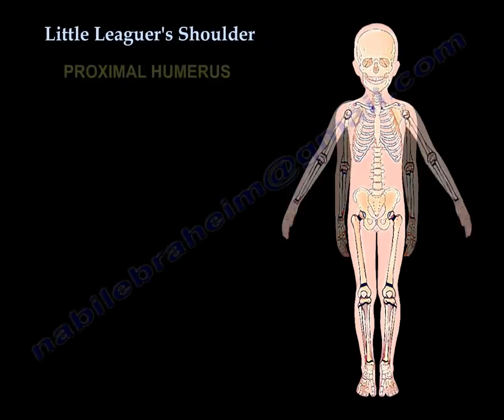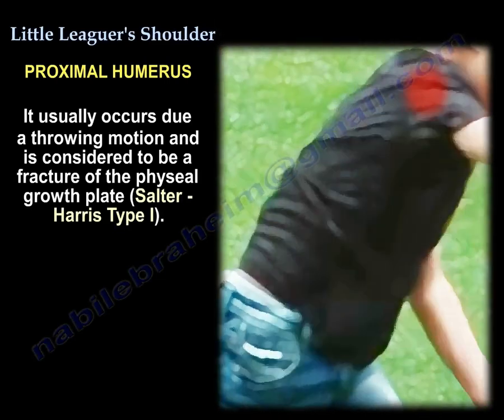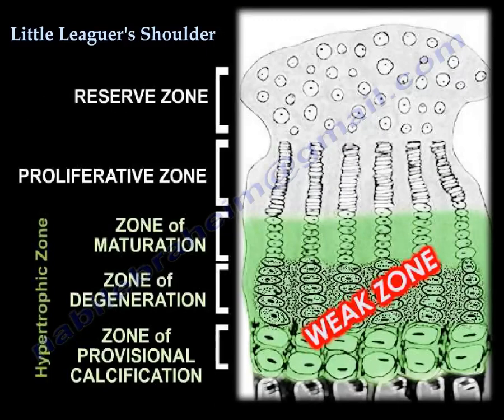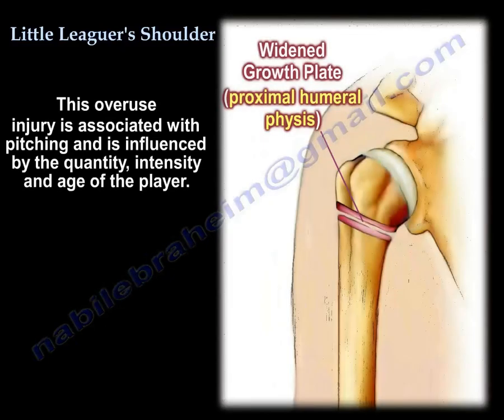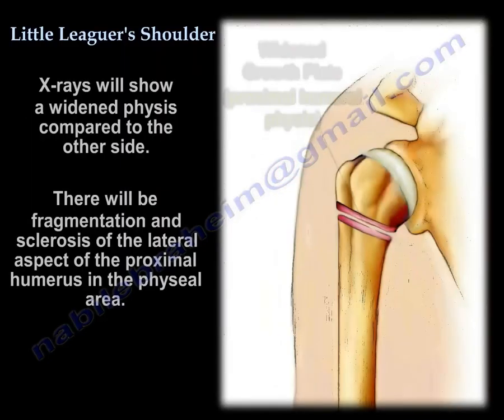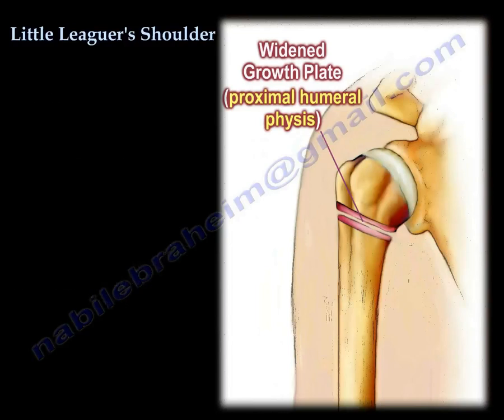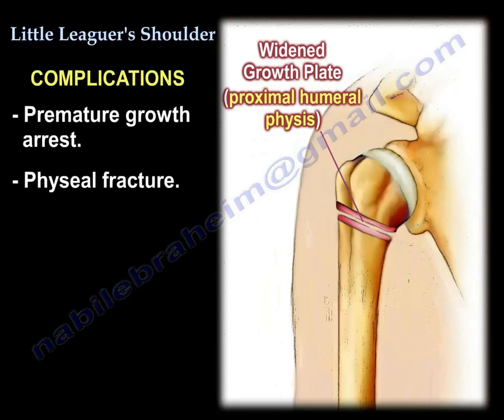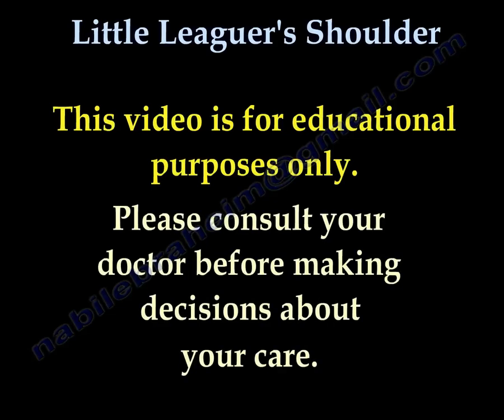Little Leaguer's Shoulder - Everything You Need To Know - Dr. Nabil Ebraheim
Dr. Ebraheim’s educational animated video describes the condition of little leaguer's shoulder, the etiology, the symptoms, the diagnostic tests, and the treatment options.
Is a stress fracture of the growth plate of the shoulder, it usually occurs due to throwing, it is considered to be a fracture, a Salter- Harris I.
The overuse and repeated high load of torque, and a rapidly growing child causes micro-trauma to the physis.
This injury is seen mostly in adolescence, pitchers and tennis players.
The zone of hypertrophy of the growth plate is a weak zone, and that’s why it is affected.
The overuse injury associated with pitching and is influenced by the quantity, intensity, and age of the player.
Symptoms:
- Shoulder pain, worse with throwing, tenderness over the physis of the proximal humerus.
- Rule out subdeltoid bursa, that pain improves with rest.
X-rays will show widened physis compared to the other side.
Fragmentation and sclerosis of the lateral aspect of the proximal humerus in the physeal area.
Treatment:
- Cessation of throwing for 2-3 months.
- Progressive throwing program.
- Rotator cuff strengthening once full painless range of motion is achieved.
  Complications:
- Premature growth arrest.
- Physeal fracture.
   Prevention: avoid overuse.